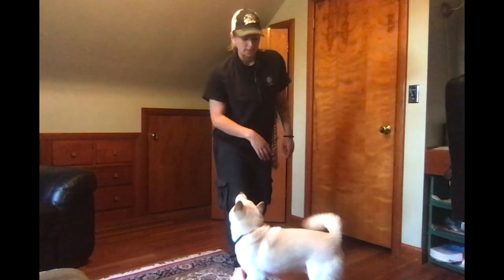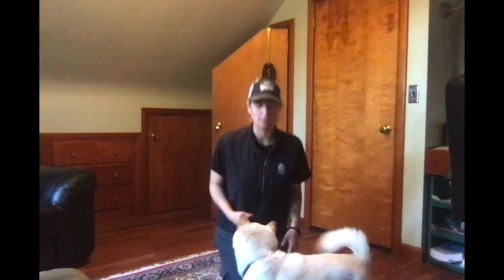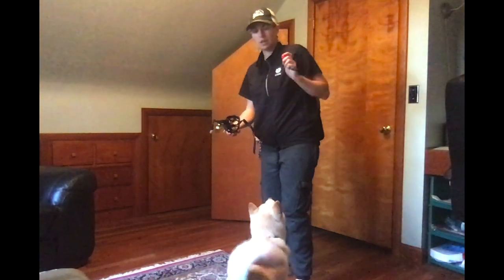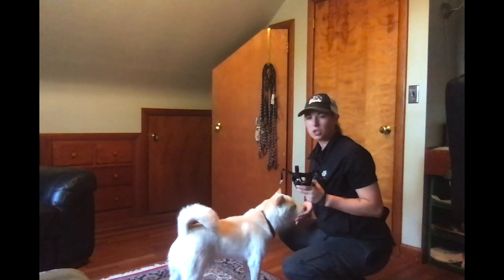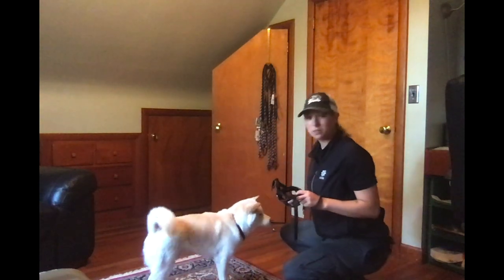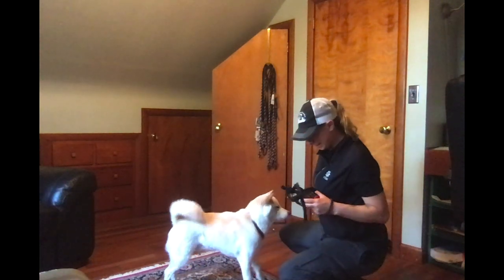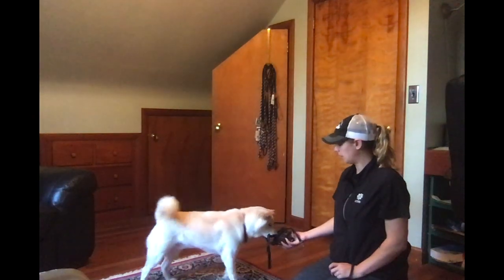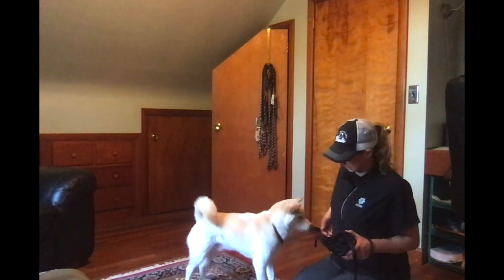Muzzle Training - Step 1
The first step in getting your dog comfortable with wearing the muzzle is to teach them that muzzle = food!